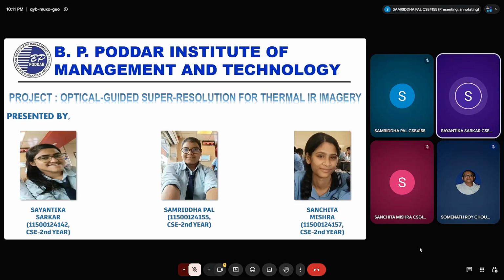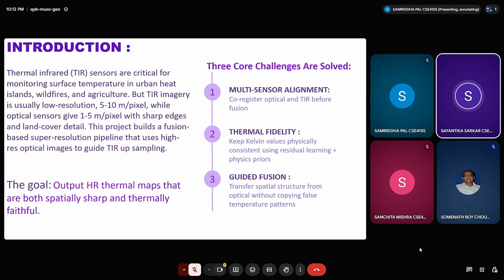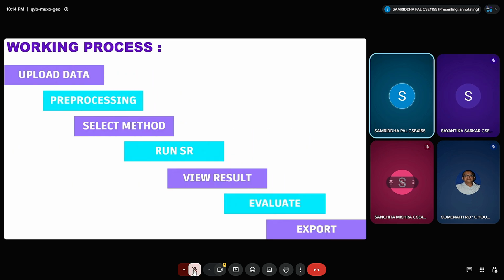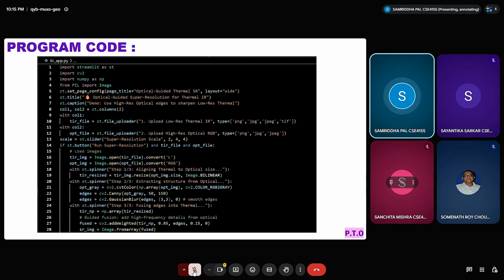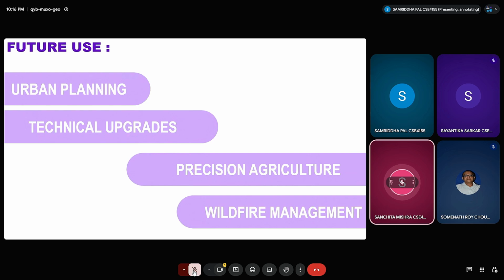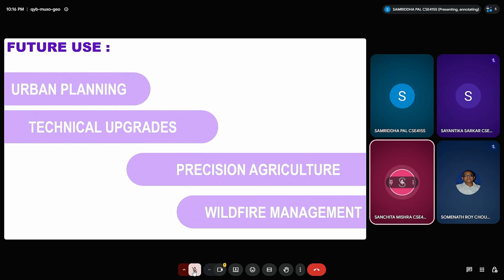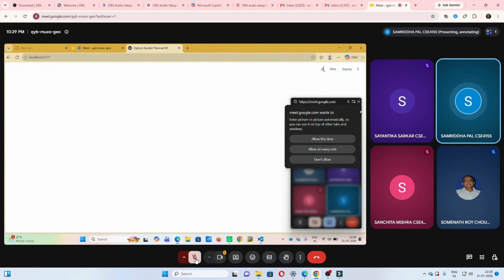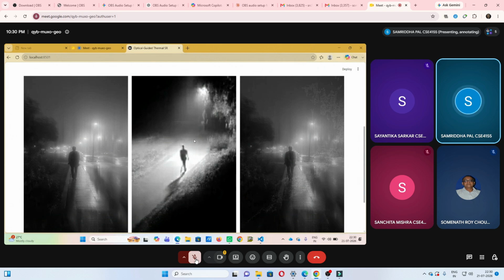Super-resolution for thermal IR imagery by SAYANTIKA SAMRIDDHA SANCHITA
SAYANTIKA SARKAR
SAMRIDDHA PAL
SANCHITA MISHRA
BPPIMT-CSE(2nd year)

This project is part of course work of Algorithms course
Subject Code: PCC-CS494 MAKAUT University
BPPIMT(CSE) 2nd year

Thermal infrared (TIR) sensors are critical for monitoring surface temperature in urban heat islands, wildfires, and agriculture. But TIR imagery is usually low-resolution, 5-10 m/pixel, while optical sensors give 1-5 m/pixel with sharp edges and land-cover detail.

This project builds a fusion-based super-resolution pipeline that uses high-resolution  optical images to guide TIR up sampling.

The goal:

Output HR thermal maps that are both spatially sharp and thermally faithful.

Somenath Roy Choudhury
B.P.Poddar Institute of Management & Technology, Kolkata